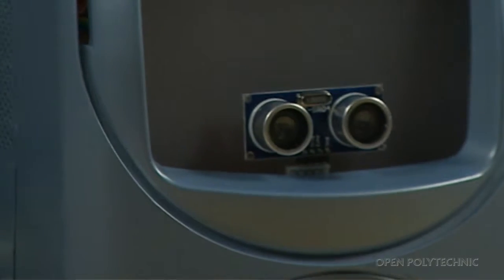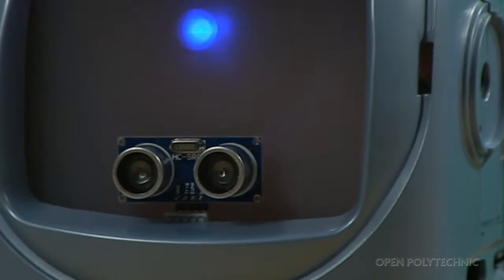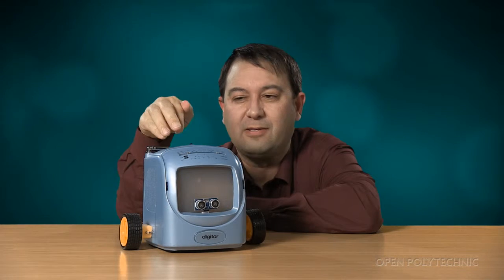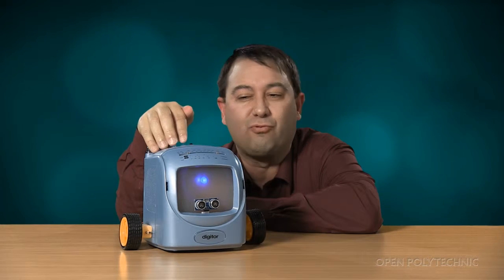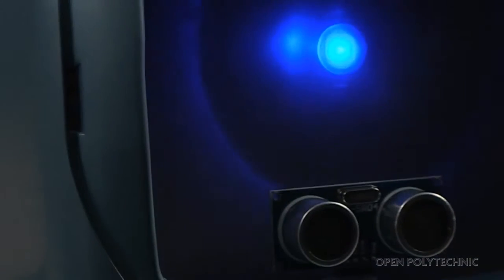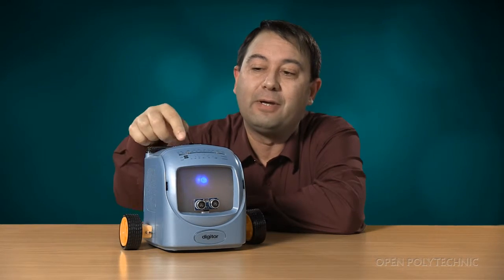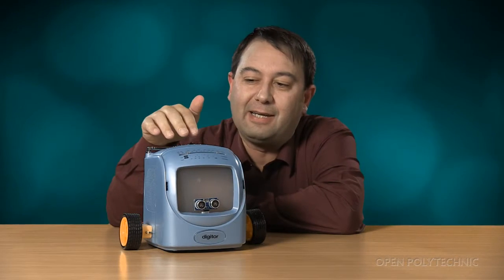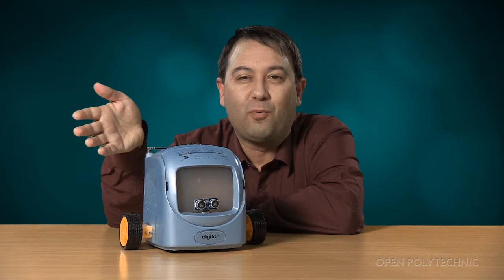Michael Fenton TV Robot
Microsoft Innovative Teacher, STEM courseware writer, scientist and digital technology expert Michael Fenton turns an old TV into a PICAXE-14M2 robot.

Michael shares his thoughts about up-cycling and hacking as an opportunity to engage students in STEM and the Maker Movement.

Built in his own time and with his own materials, Michael has used OP1 to promote STEM education, in part as Programme Leader of Science and Mathematics Education at the Open Polytechnic.